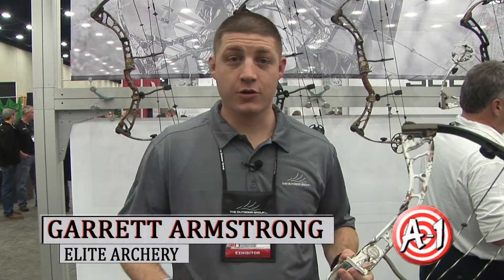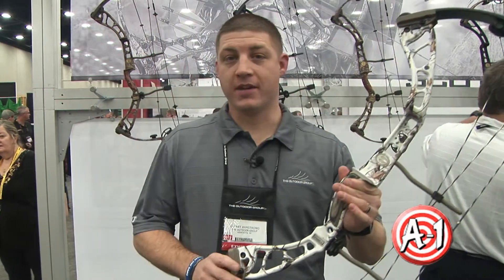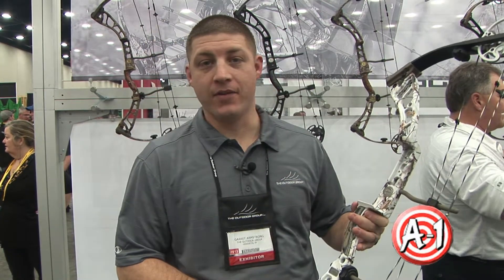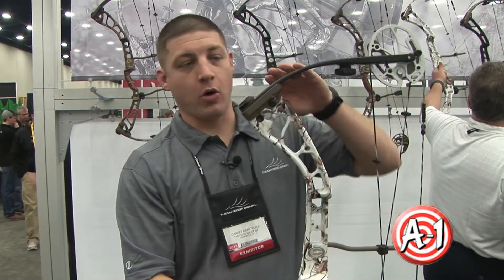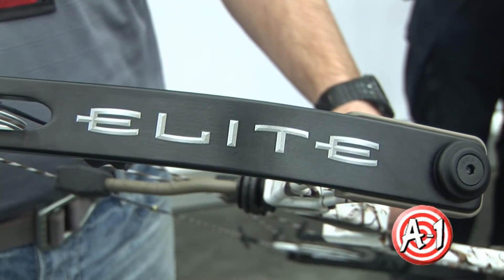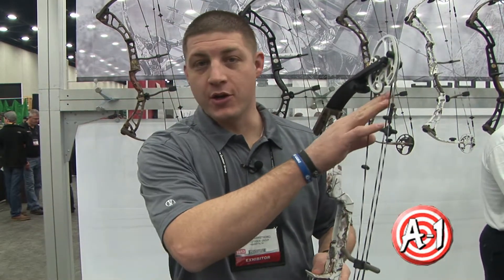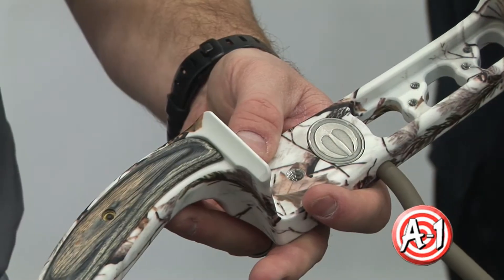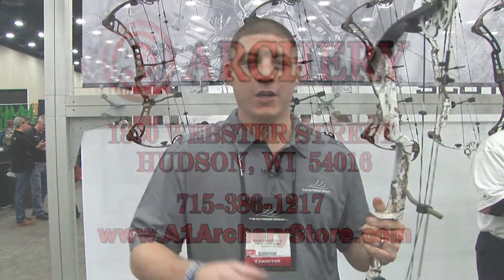Bow Review - Elite Hunter at the 2013 ATA Show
Garrett Armstrong of Elite Archery shows off the flagship bow of the 2013 Elite Archery line.  The Hunter is all new for 2013 with more parallel limbs, new riser, cams, and modules.  The new hunter is faster than last year's model as well.